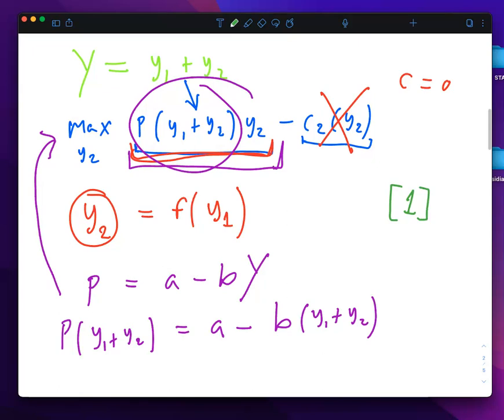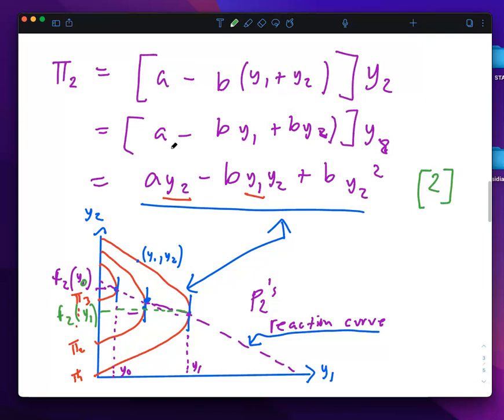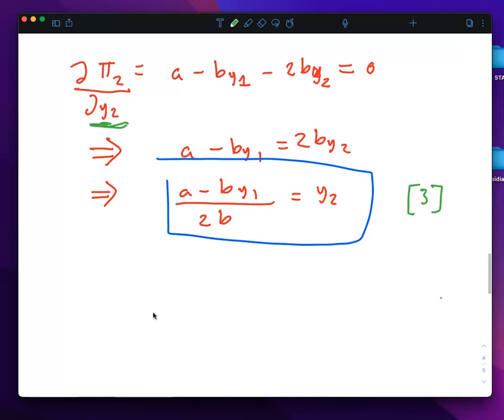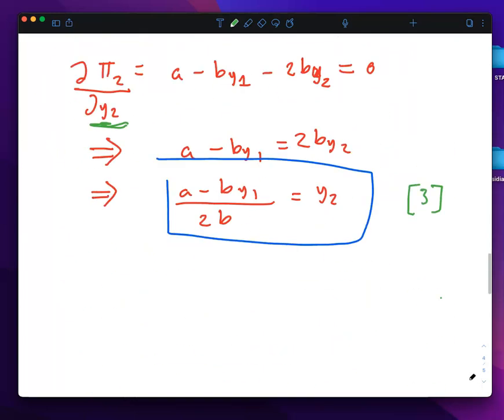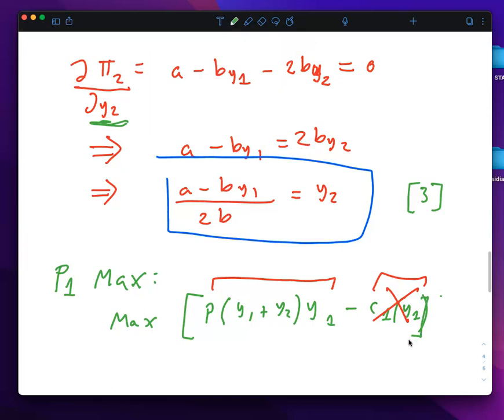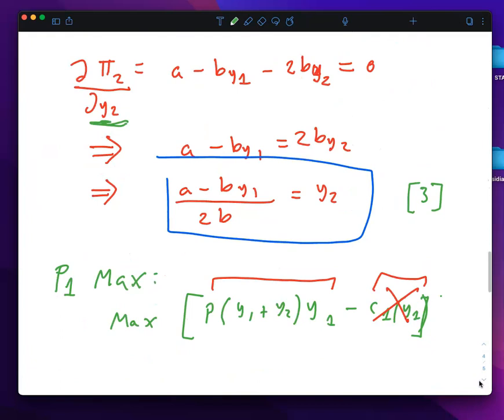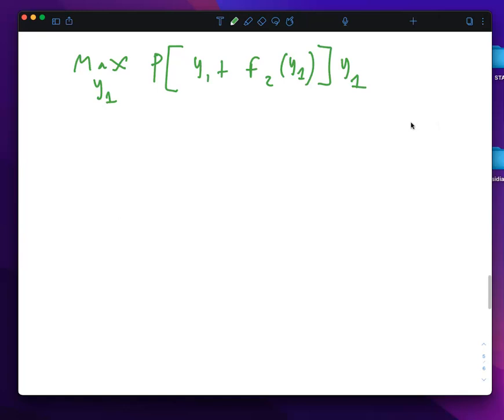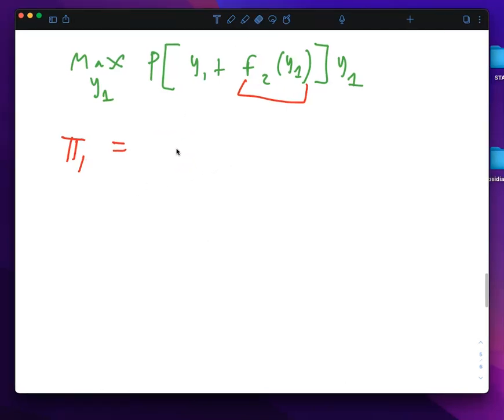Sequential Games Stackelberg Model (Part 2)